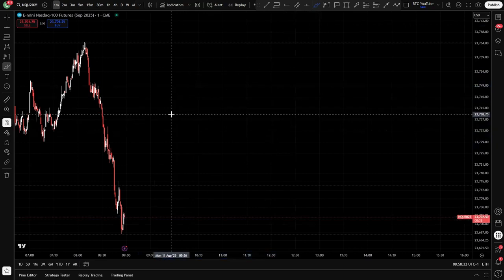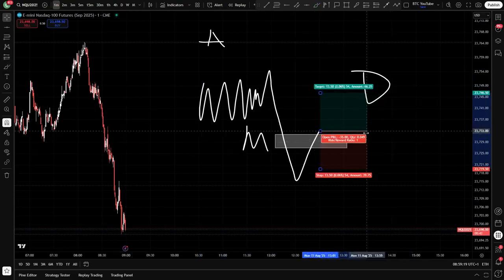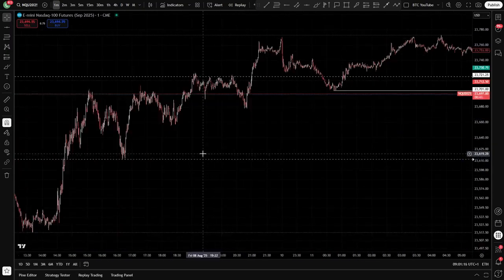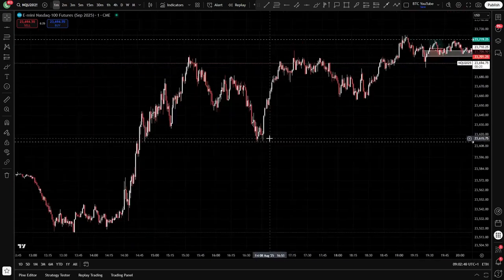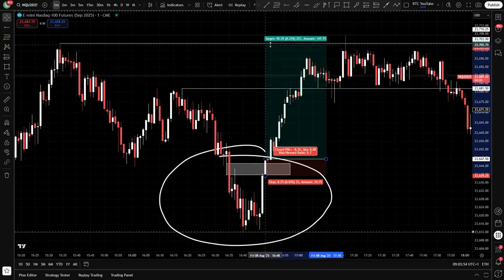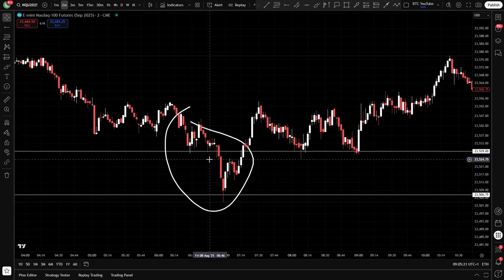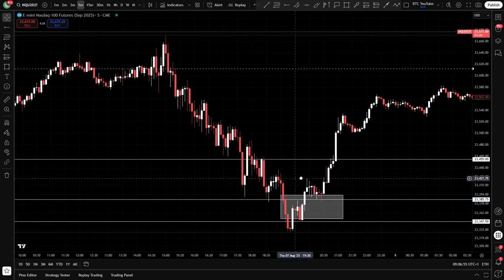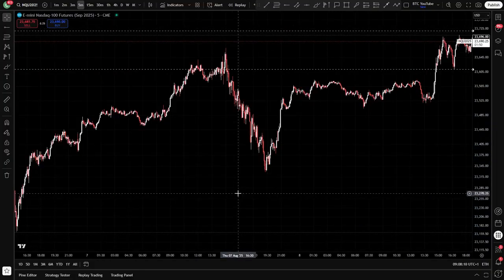FULL BREAKDOWN OF THE 80% WIN RATE STRAT (UNREAL WIN RATE...)